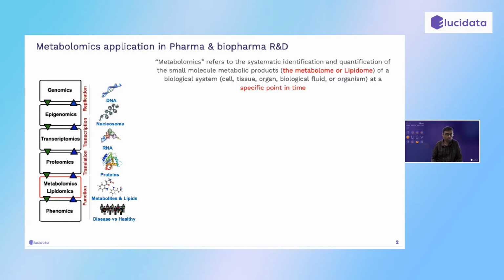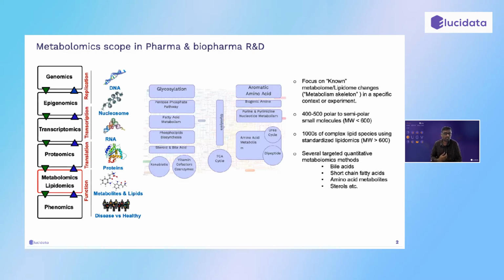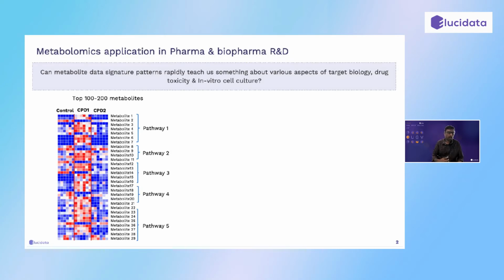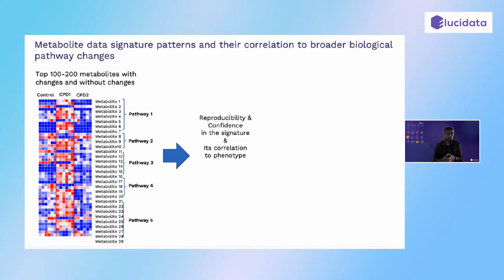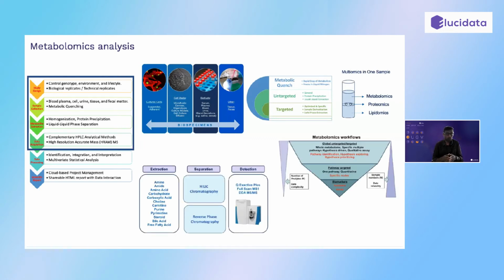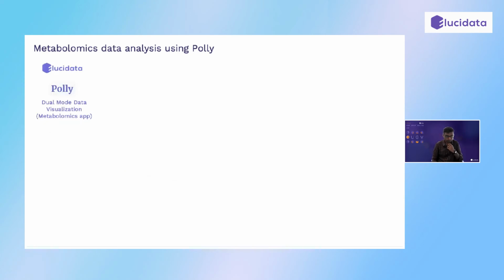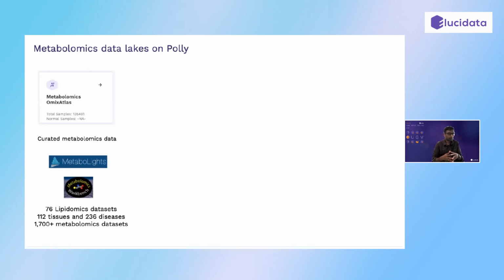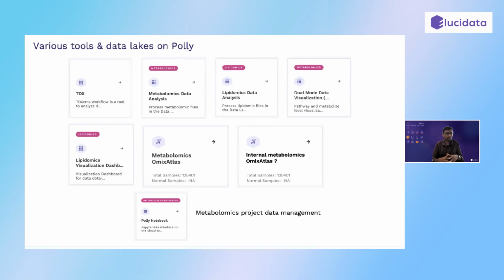UGM 2021 | High throughput Metabolomics Analysis using Polly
Faster downstream analysis & visualization of data is a bottleneck in the use of Metabolomics techniques for identifying metabolite signatures. This session will demonstrate how our partner, Genentech, leverages production-ready GUI applications developed by Elucidata experts to accelerate insight generation & uncover complex relationships in data.

Talk to us for a personalized walkthrough on how we help data-driven drug discovery teams get to faster actionable insights